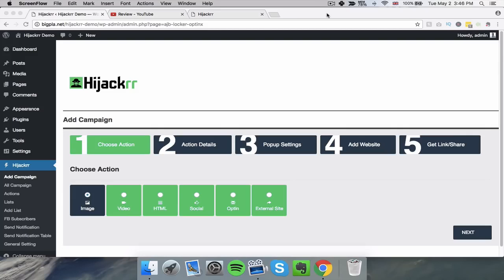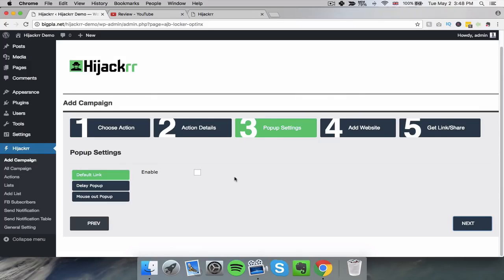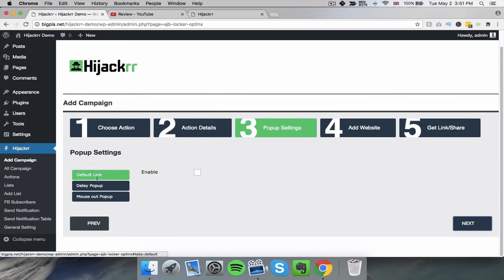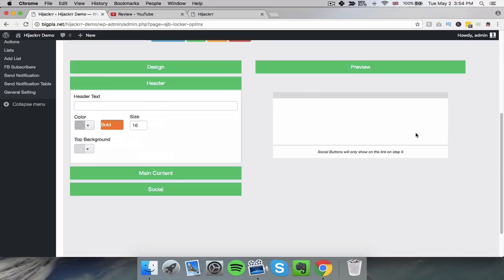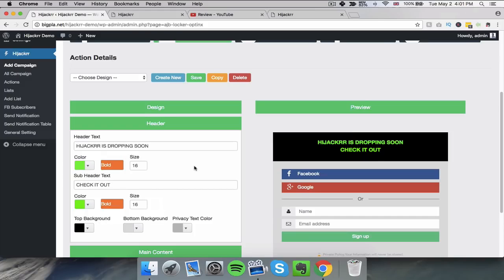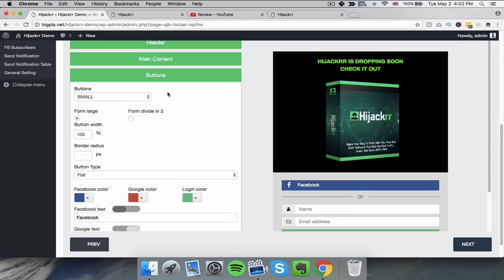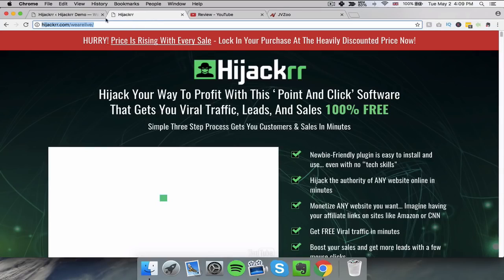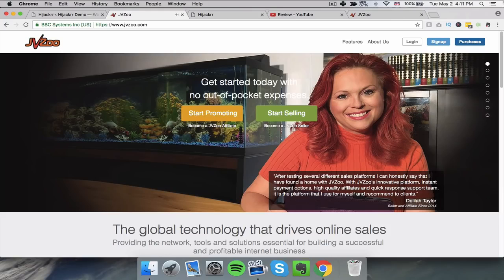Hijackrr Review – How to build huge list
Hijackrr is a WP plugin which allows you to hijack popular website, increasing your authority and building huge lists. So this app approaches your problem with a different method. Once captured, your customers have to fill in their emails to go on or watch the inside content.

In details, Hijackrr allows you to hijack authority of someone else’s website at any given time. Ultimately, you can send traffic from for example cnn.com, dailymail.com, and the clients think they hit cnn.com they scroll down the page and you program it. Then the pop-up comes up with an opt-in field so they have to take action with getting any further on that page. Hence, you can use anyone’s website to your benefit, and you can have the page redirect to other places (popup may be text-based, video-based, image-based, or even that popup comes up and require some social media interaction).